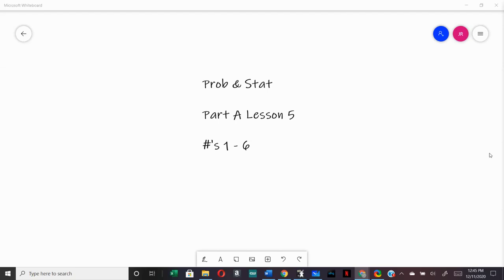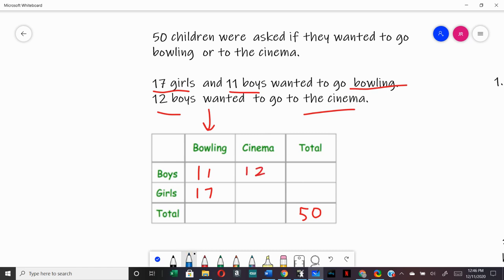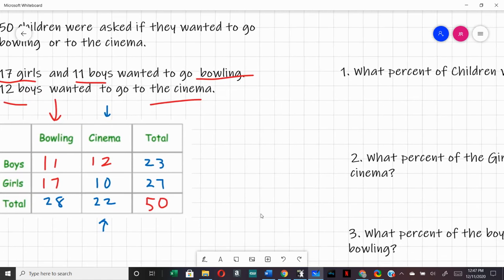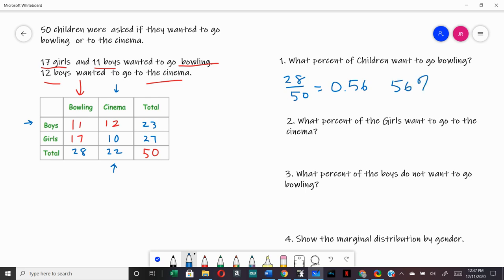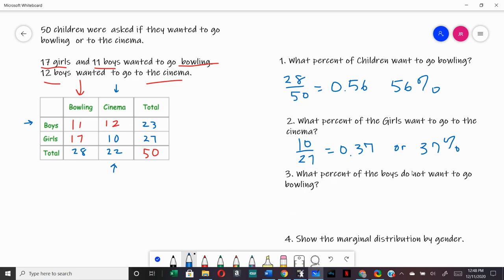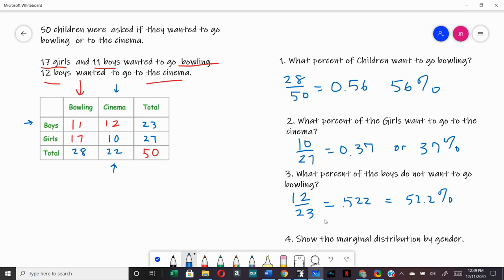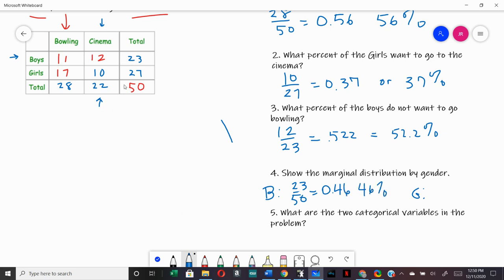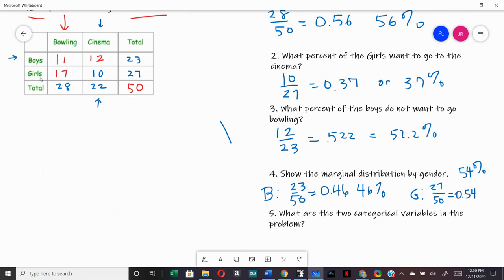Untitled: Dec 11, 2020 12:51 PM